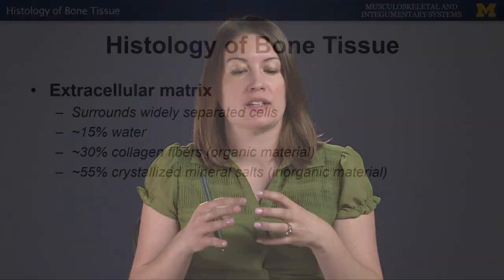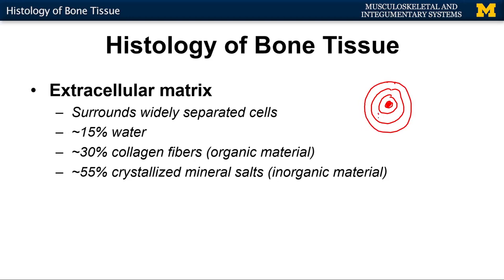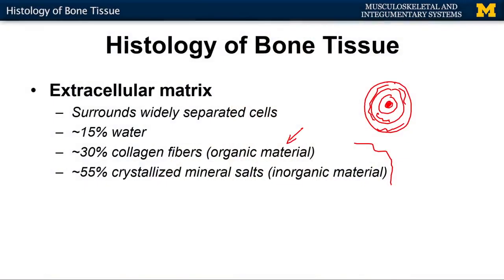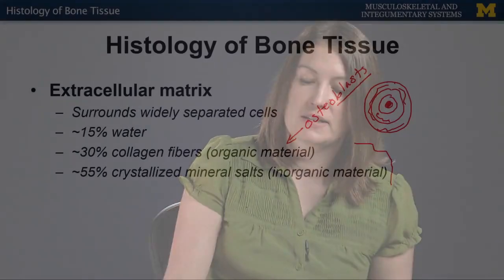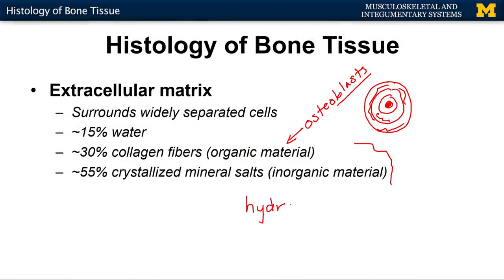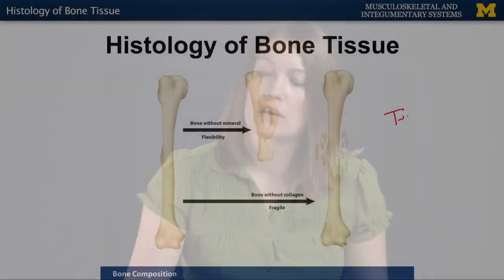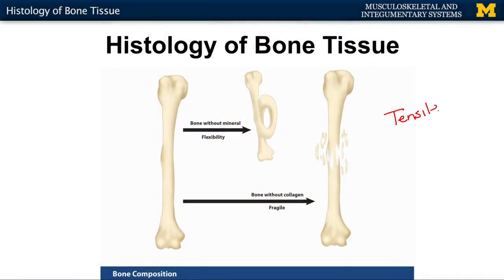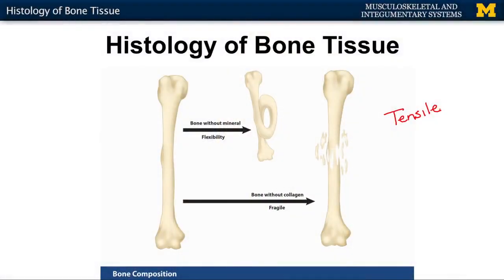Skeletal System: Histology of Bone Tissue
A short lecture by Dr. Kathleen Alsup introducing students to the histology of bone tissue within the human body.